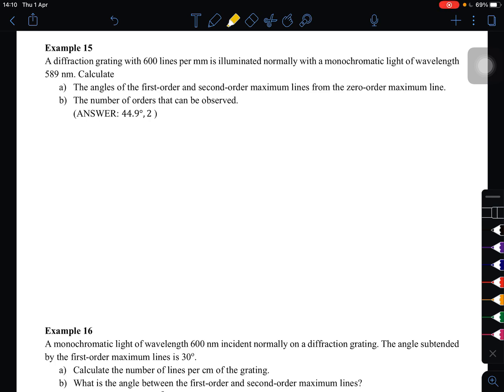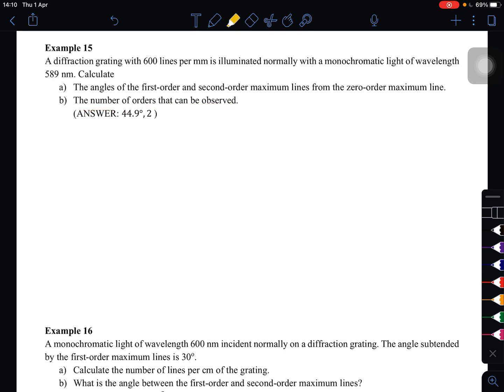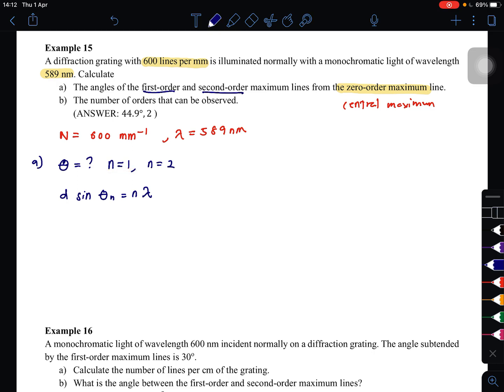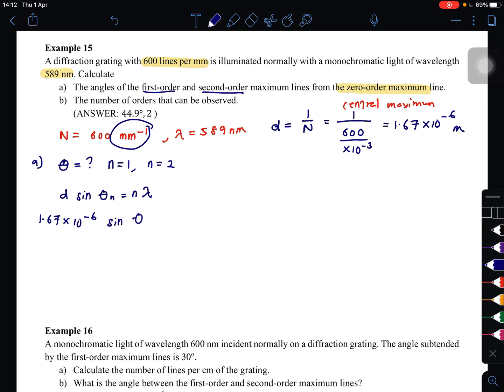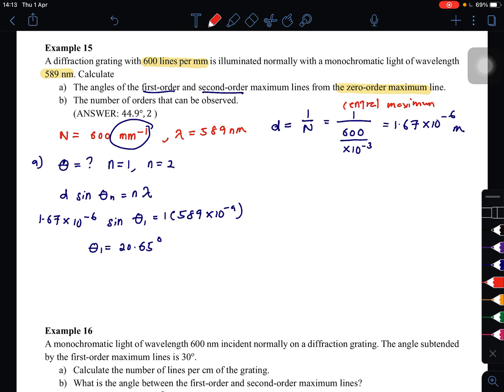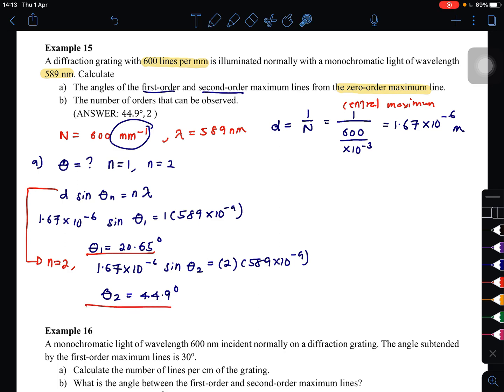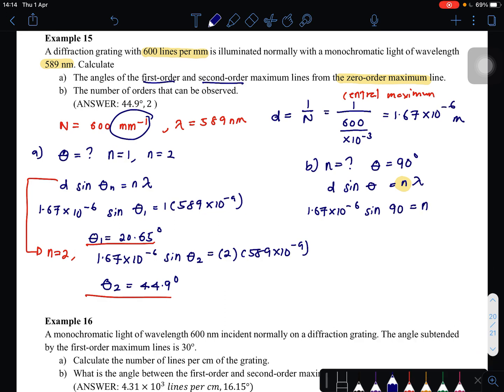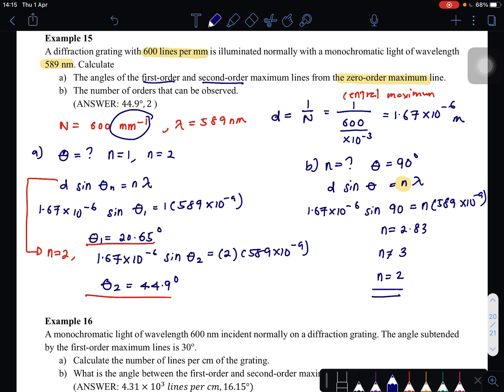8.6 (Example 15)